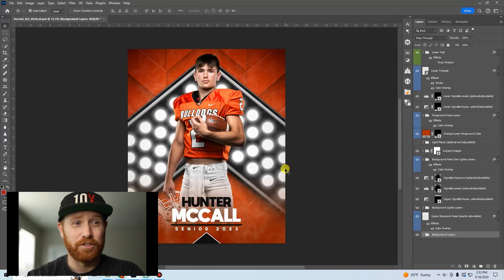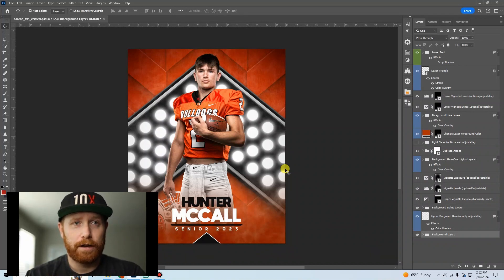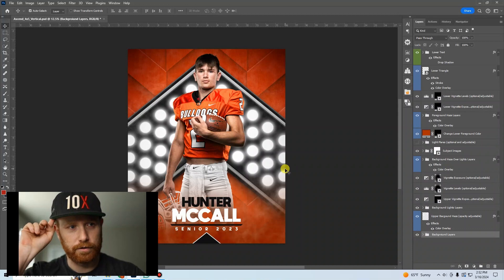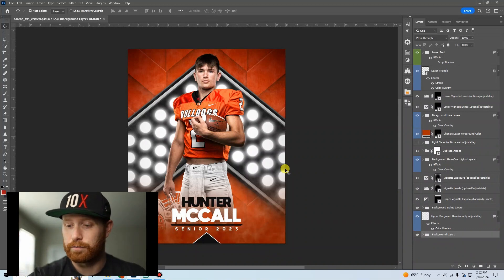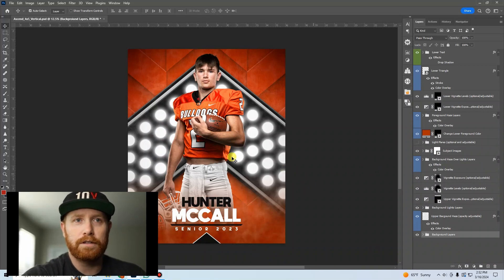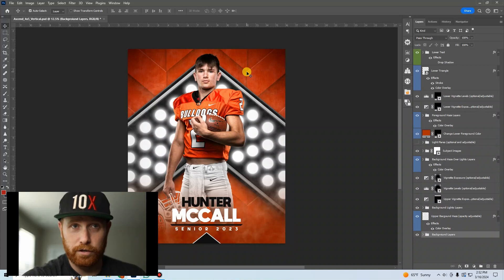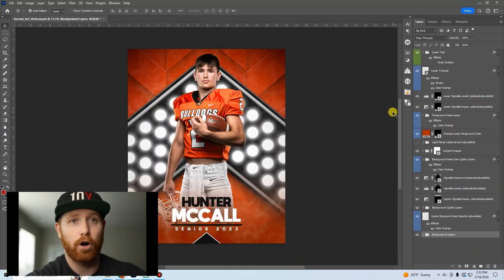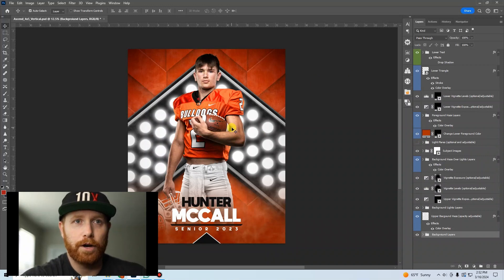Changing Colors in SPA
Need to automate your template colors?! Today I'm going to do a quick walkthrough on how to set up your layers, write the action and build the spreadsheet so you can get some of your life back!

Need 1-on-1 Mentoring? Purchase a Coffee Pack and get 4 - 1 hour personal sessions.